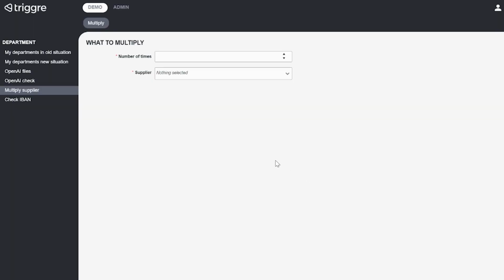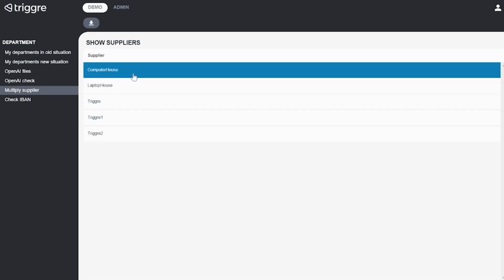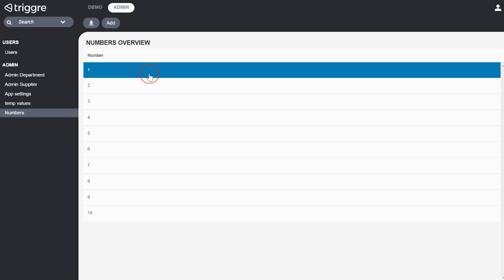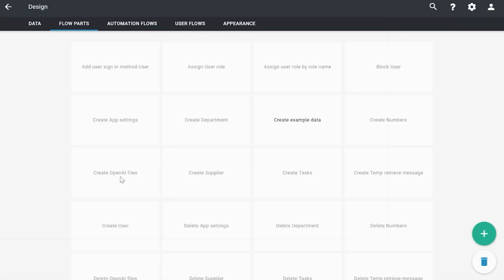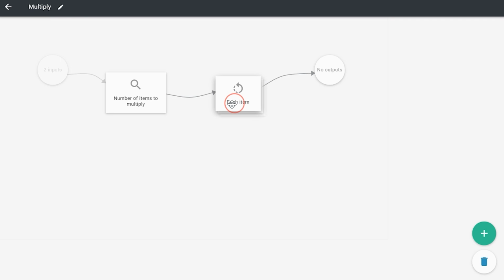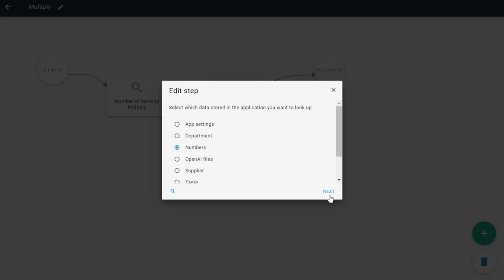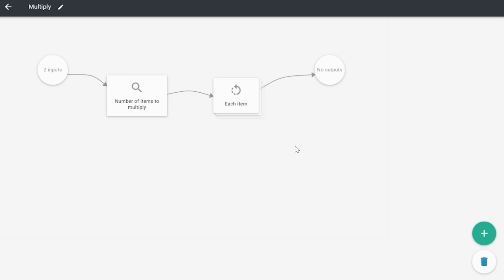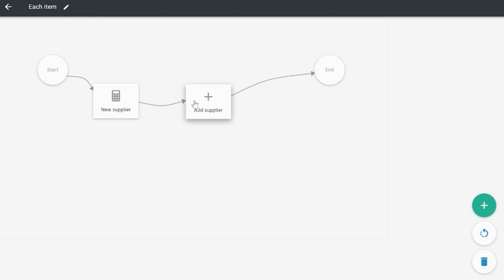Repeat action specific number of times | Triggre Weekend Masterclass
In this new episode of the “Triggre Weekend Masterclass”, Eddie explains how you can execute a repeat action a specific number of times. This is useful for anyone who needs precise control over repeat actions, such as multiplying suppliers in your application.

Contents:
00:00 - Introduction
00:54 - Application showcase
02:02 - Flow part setup